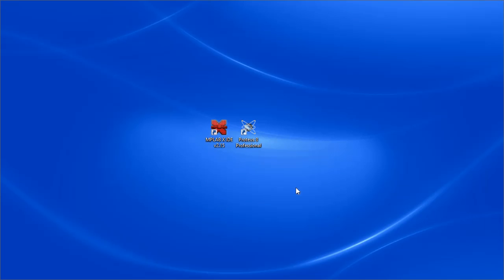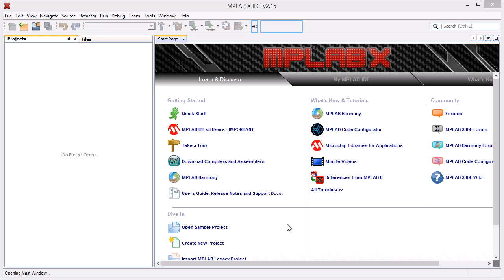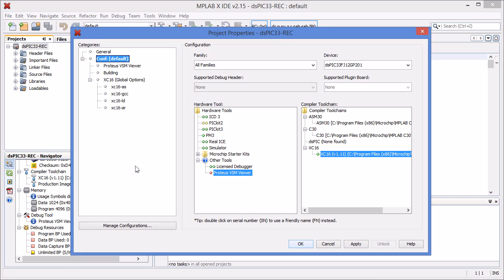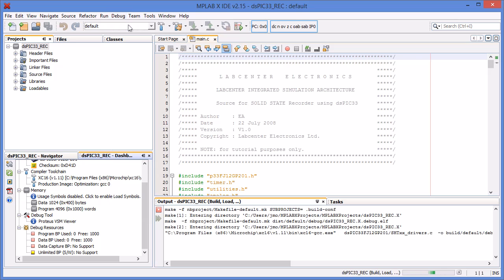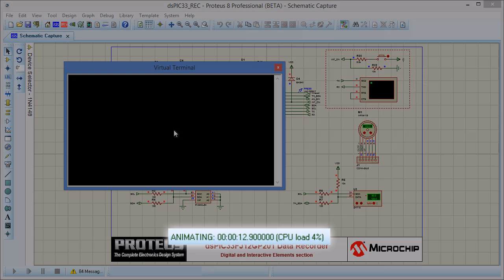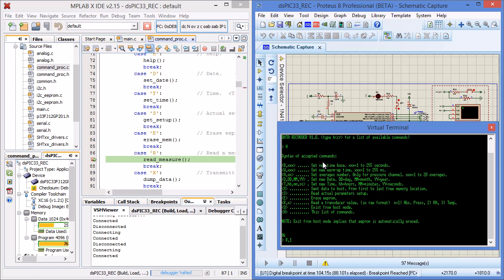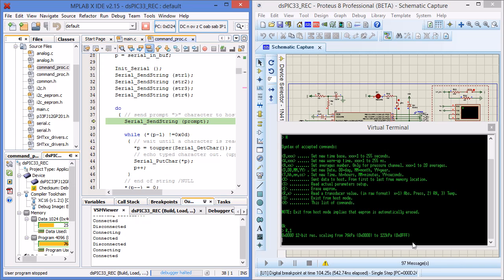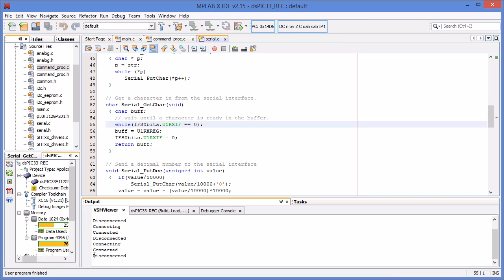MPLAB®X Driving Proteus VSM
This video shows how to slave the Proteus Microchip Simulation software to the MPLABX IDE so that the simulated hardware in the schematic capture can be debugged inside MPLABX.